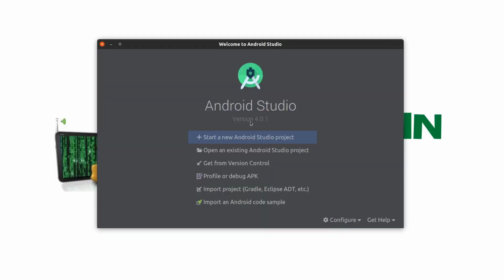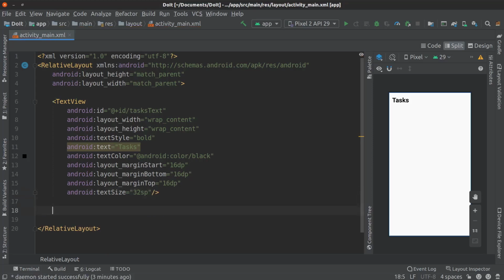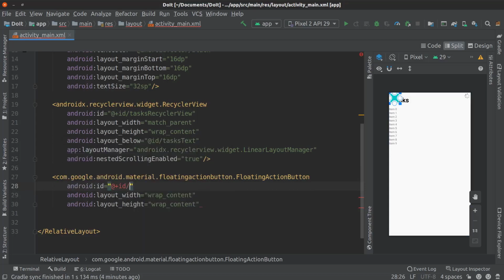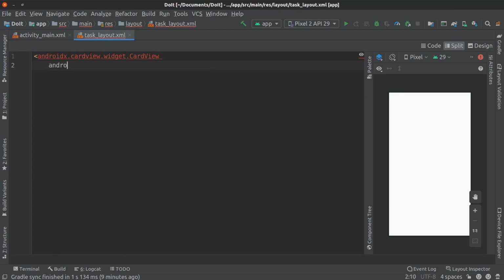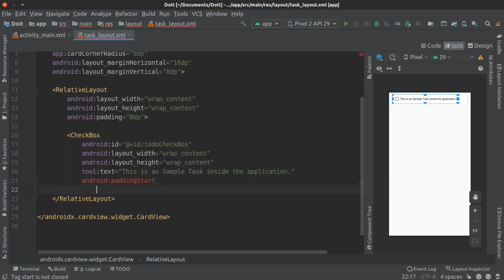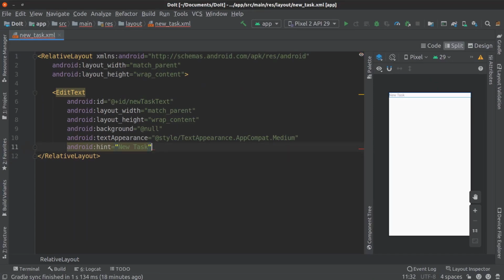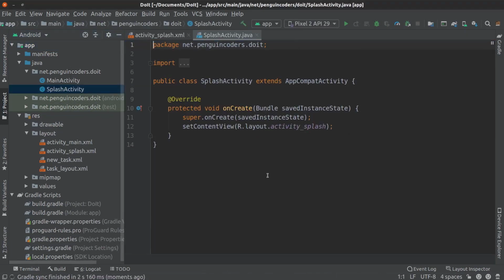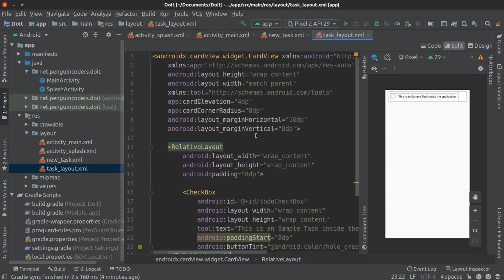To Do List App Android Studio Tutorial | Part 2 - Material Layout Design (Recycler View, Card View)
In this series, we will be creating a ToDo list application that can be used to create, edit, and delete tasks.
The app is made through Recycler View, Card View, and uses the SQLite database to store the tasks, in the To-Do app.
In this video, I explain the design of the layout which includes the Main Activity design and the Splash Activity design, with the Recycler View, Card View, Bottom Sheet, and Floating Action Button.
In this tutorial series, we will be learning about layouts such as Recycler View and Card View and will be learning to work with SQLite Database to create the To-Do list application in Android.

This ToDo list app tutorial for Android Studio also uses ItemTouchHelper to enable swipe options for each task in the ToDo list application for Android.